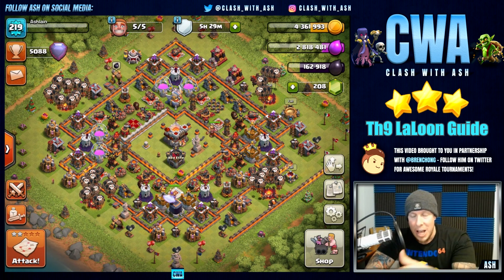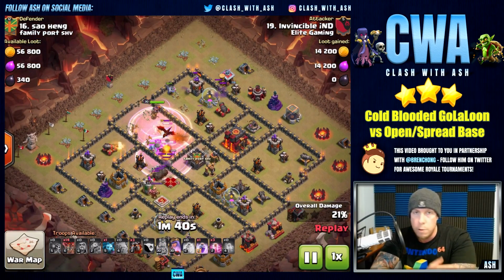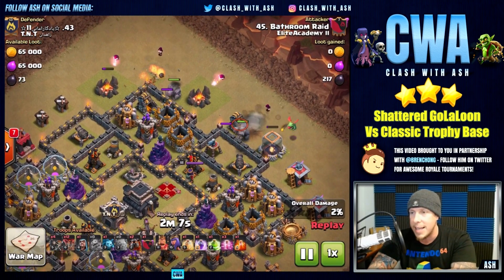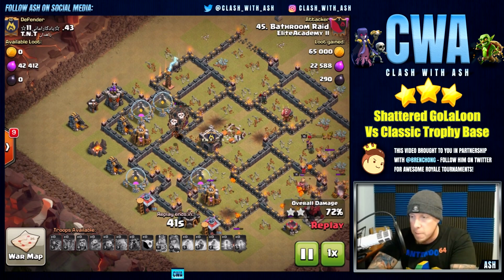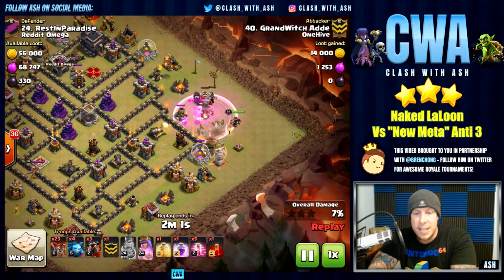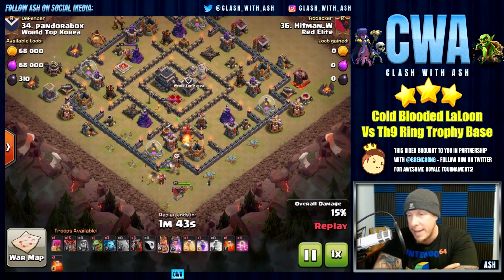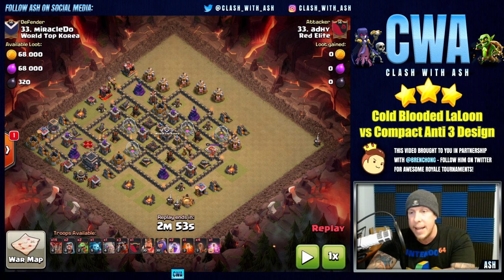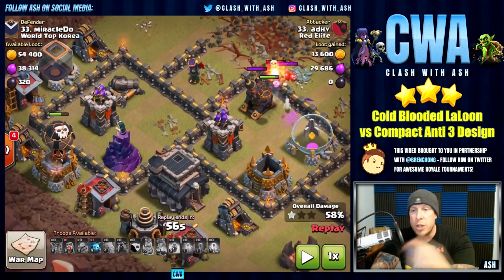UPDATED Th9 LaLoon Guide :: How to Attack Different Base Types :: Clash of Clans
Today in Clash of Clans we'll revisit LaLoon at Town Hall 9 in a 3 star guide focusing on air strategy for various types of bases including traditional trophy bases, anti 3, "new meta" anti 3, spread out bases, concentrated bases, and even Th9 ring bases. We'll talk about how your strategy and army composition should change depending on what type of base you'll be attacking.

In case you missed Jake from OneHiveRaids on my channel a couple days ago you can hear half of our conversation here:

Social Media-